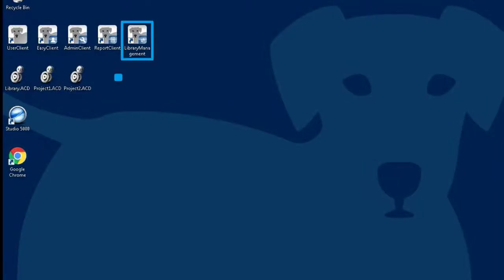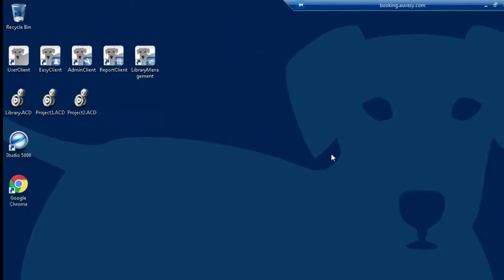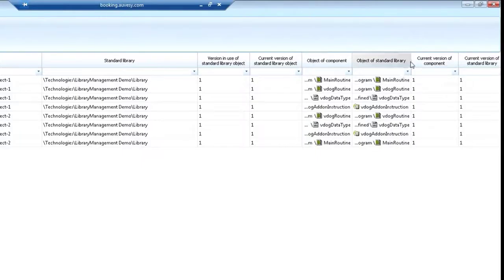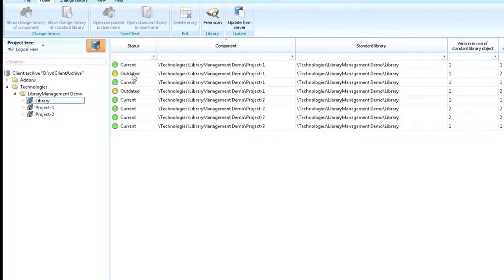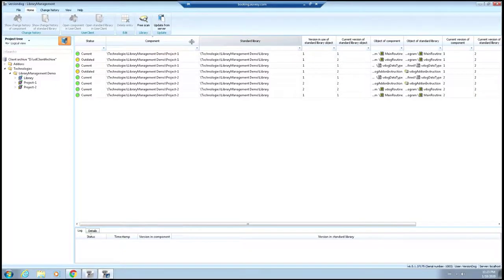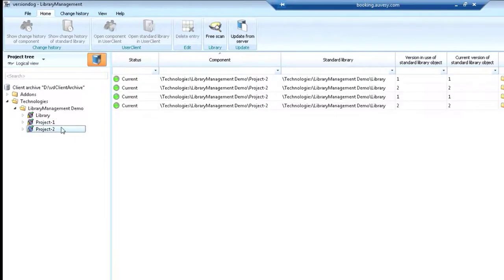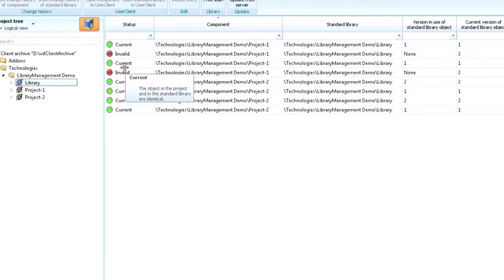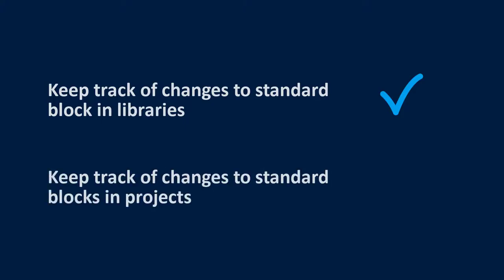The versiondog LibraryManagement add-on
See why it might well be worth investing in the versondog LibraryManagement. It can significantly speed up your workflow and increase certainty when keeping track of your standard programming blocks.
00:00 - Introduction
02:14 - Manage the distribution of revisions to standard blocks made in your library
04:40 - Manage changes made directly in programming projects to standard blocks